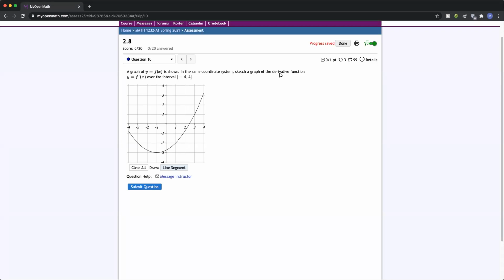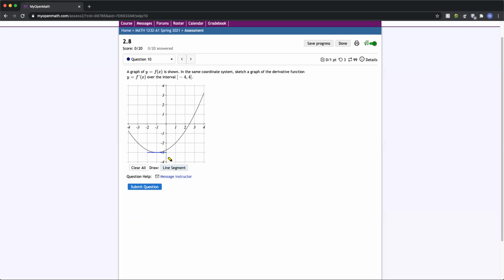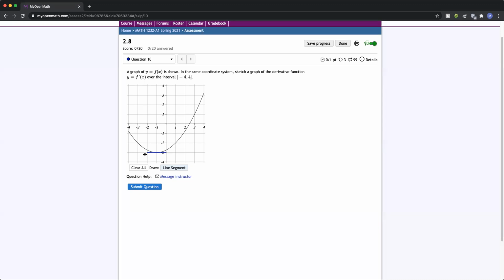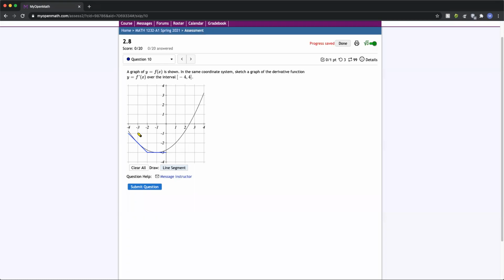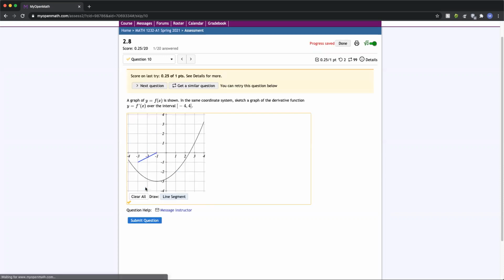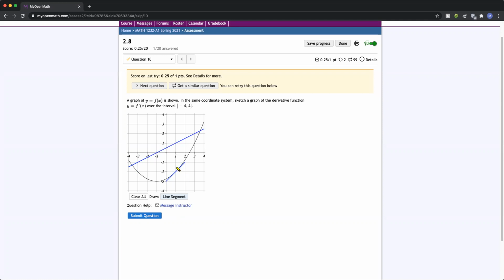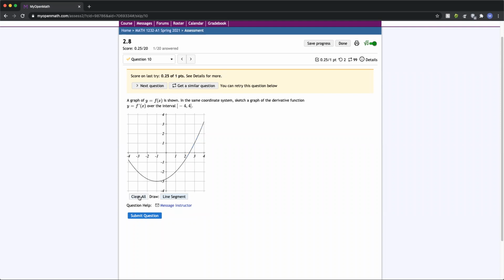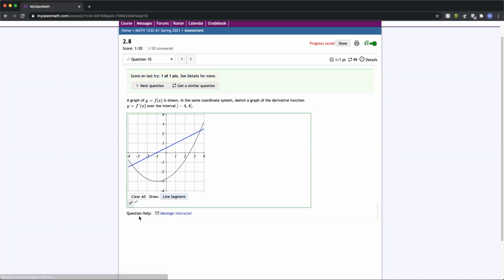Graphing derivative given original function in MyOpenMath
We use the slopes of tangent lines to a function to find the value of the derivative at points along the graph.  Then we create the graph of the derivative by plotting those points and extending the line segment.